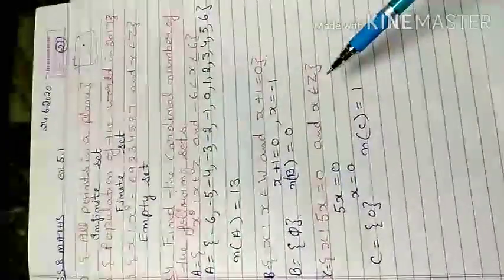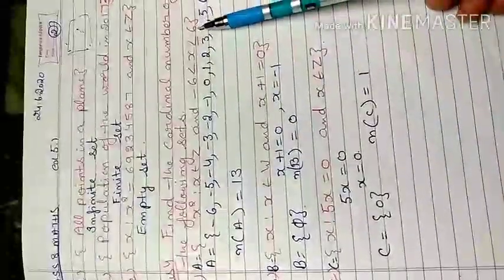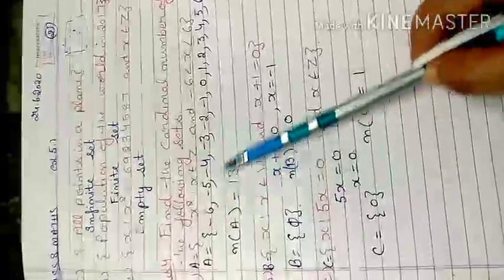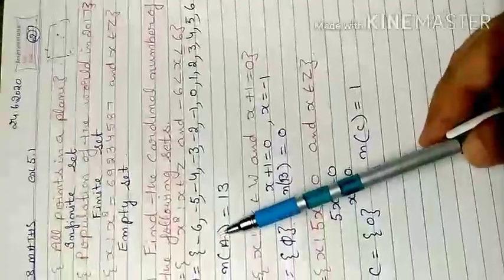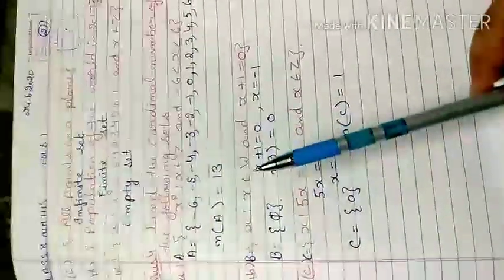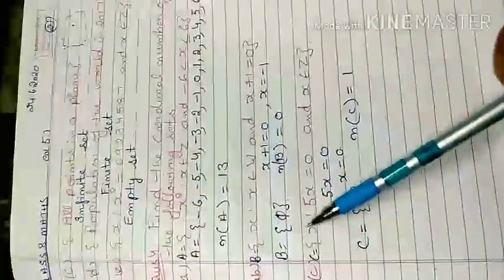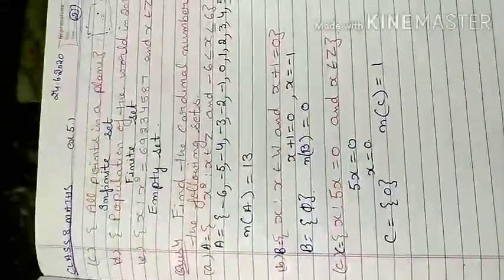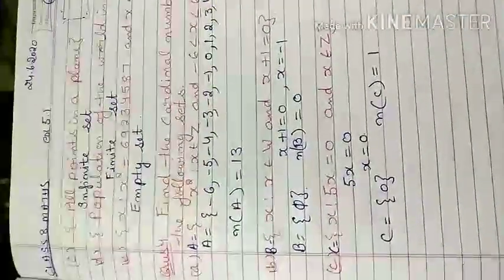Class 8 Maths Revision of Sets part 1 exercise 5.1 on 24/6/2020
Revision of Sets part 1 exercise 5.1